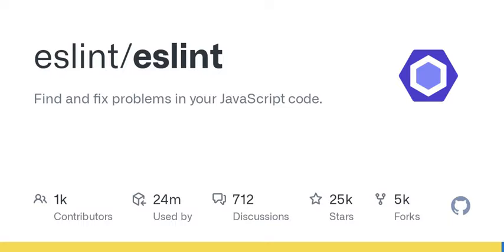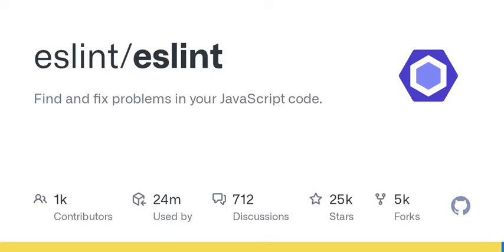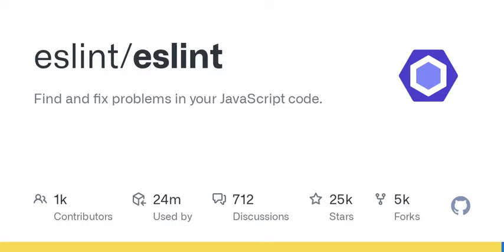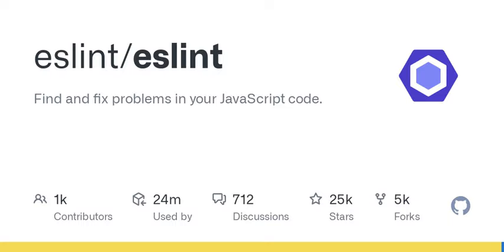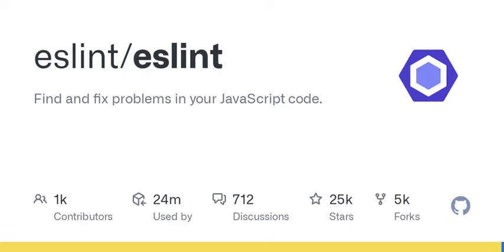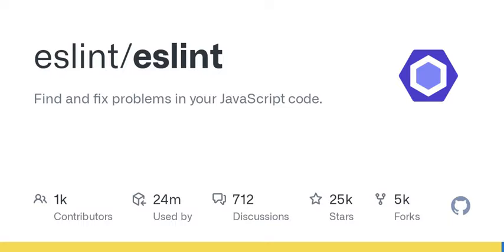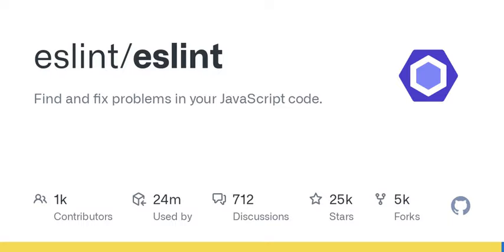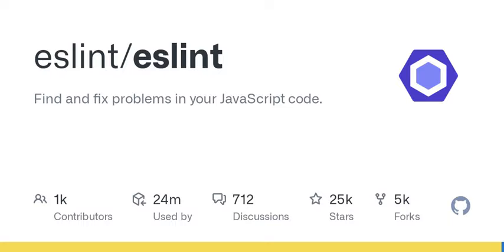GitHub - eslint/eslint: Find and fix problems in your JavaScript code.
Find and fix problems in your JavaScript code. Contribute to eslint/eslint development by creating an account on GitHub.